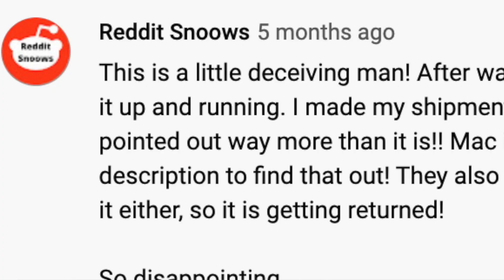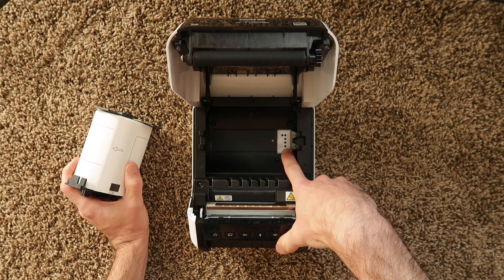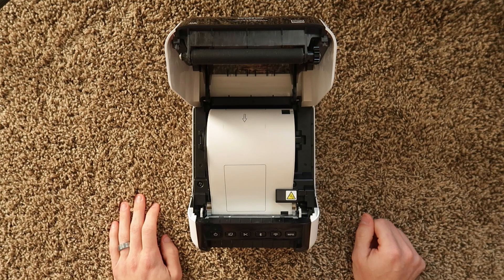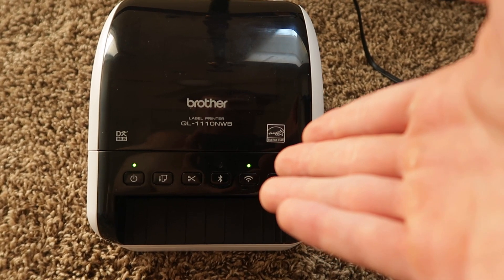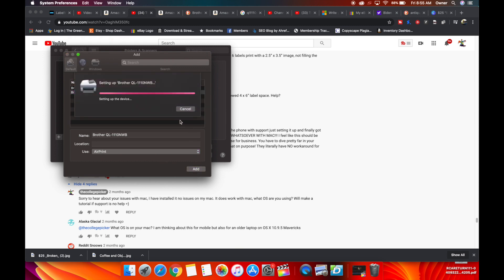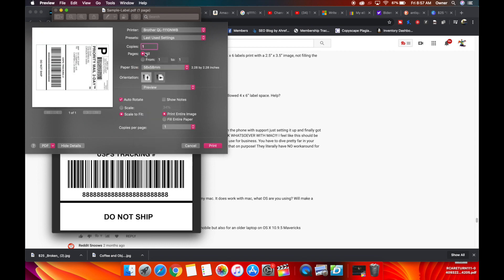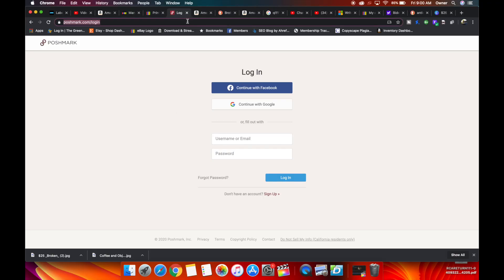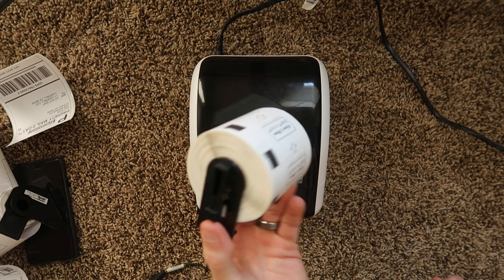Brother QL-1110NWB WIRELESS Setup on Mac FULL TUTORIAL & eBay Poshmark etsy 4x6 Shipping Settings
In this video we Install the Brother QL-1110NWB Thermal Label Printer on a MAC! IT IS POSSIBLE =)

--Timestamp Index--
Intro / Apology 🙏0:01
QL-1110NWB  Printer Setup 1:30
Reset QL-1110NWB  3:30
Mac Driver Setup 5:11
Correct 4x6 Settings 6:34
Change Ebay 4x6 Settings 7:57
Change Etsy 4x6 Settings 8:58
Change Poshmark 4x6 Settings 9:40

- 4x6 Best deal 10 pack
-Backup LABELS if the other are sold out
-Amazon SKU labels
-The printer itself

If you have a network security with MAC ADDRESS FILTERING:
 Brother does not list the MAC address anywhere on the device. You have to print a configuration page. Buried deep in the manual on a single line is the answer. Press and hold the scissor button for 2 seconds and it will print the 3 pages of configurations. Otherwise, setup is without a problem.